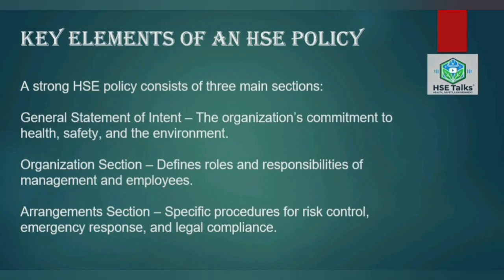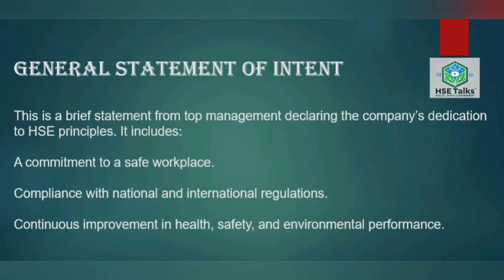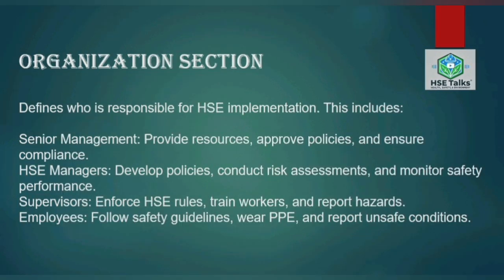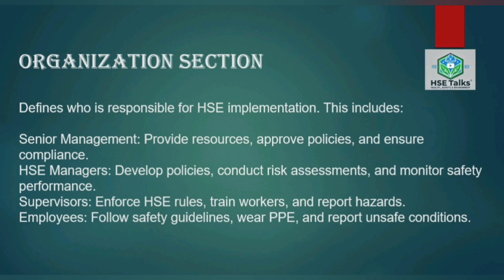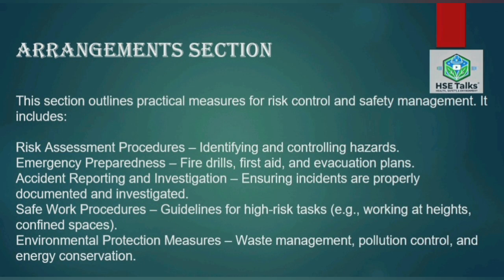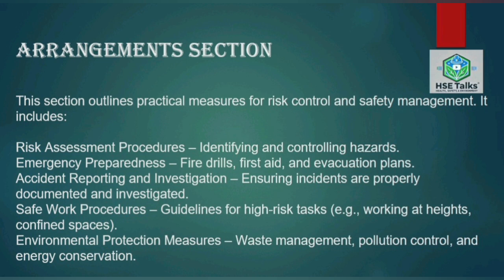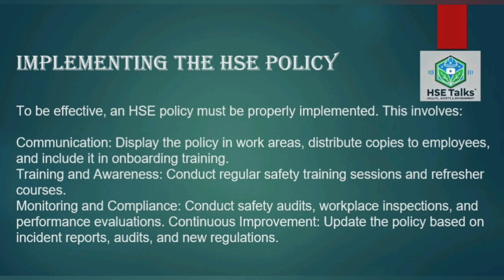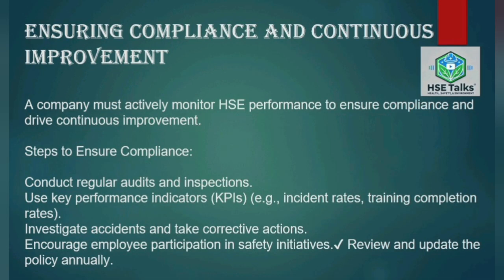What is an HSE Policy